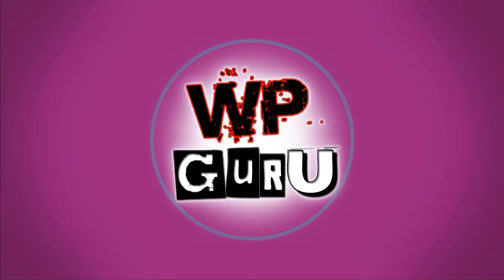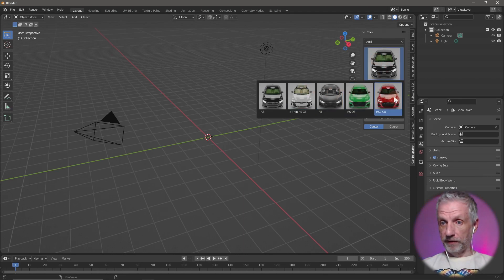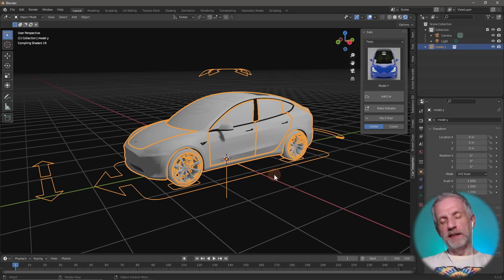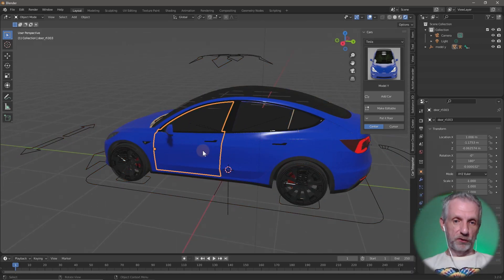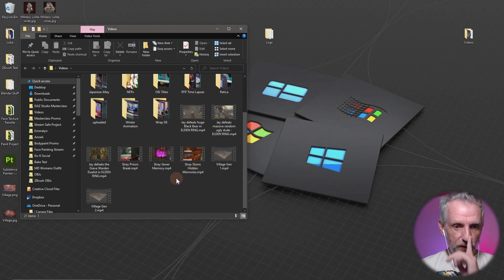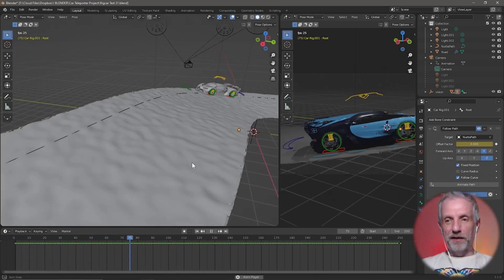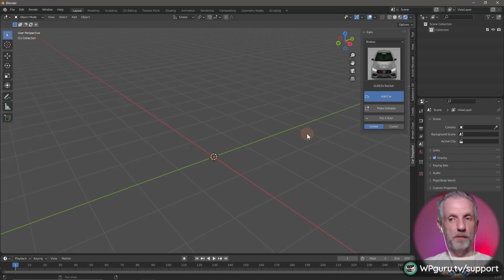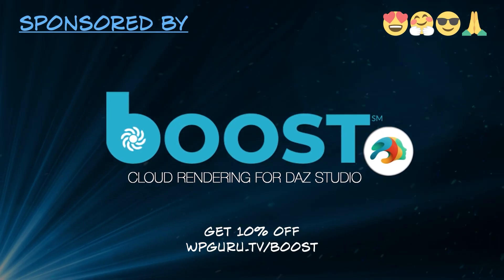Discovering Car Teleporter for Blender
I’ve discovered Car Teleporter for Blender. It’s a huge product of fully rigged luxury cars, complete with asset browser. All cars are compatibel with the Rigacar add-on, which can be used to let all cars drive along a path/surface, rotate its wheels and even simulate the suspension and breaks.

I wanted to let you know about this product and will cover how to use it in upcoming videos. You can buy individual cars for as little as $11, or buy a small collection, or get the whole pack of over 90 cars for $120!

Thanks to Elmas for bringing us these incredible models!